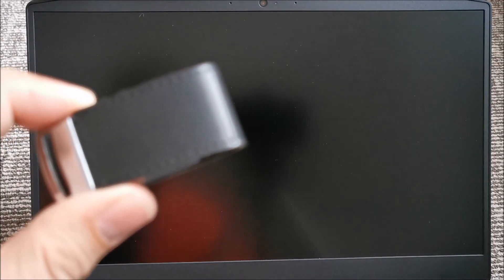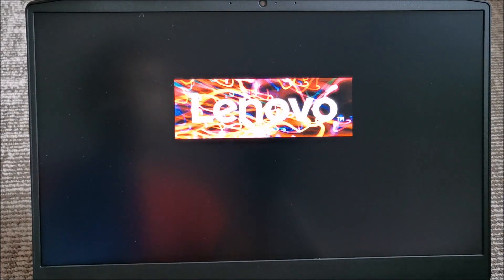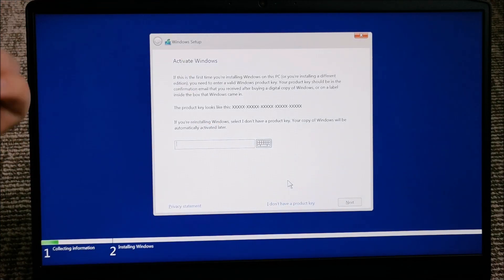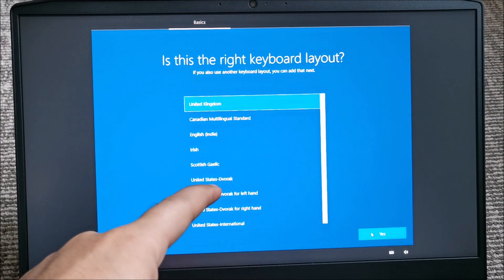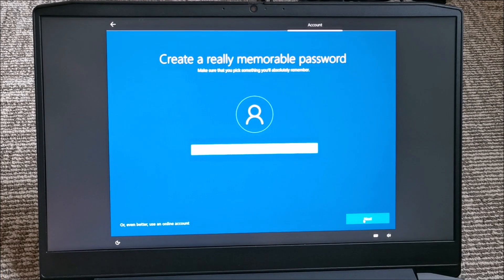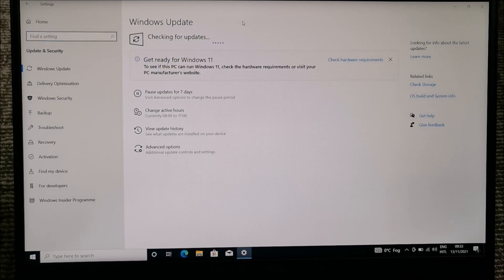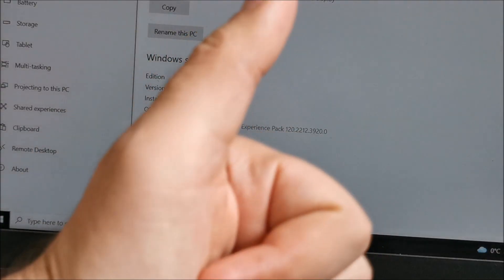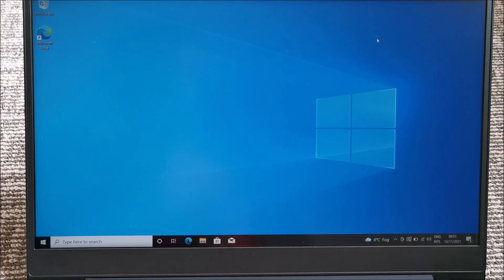How to install Windows 10 Pro on a Lenovo Gaming IdeaPad 3 laptop